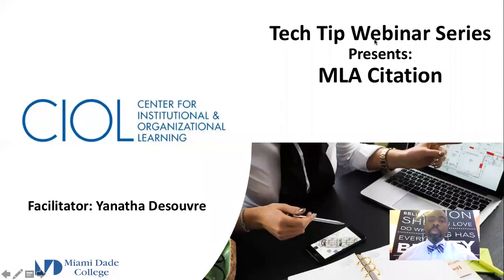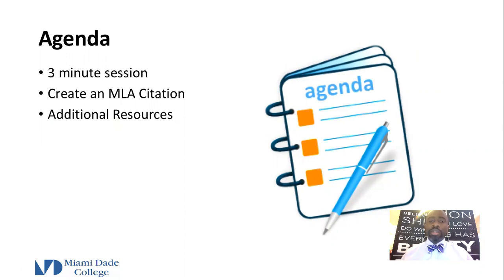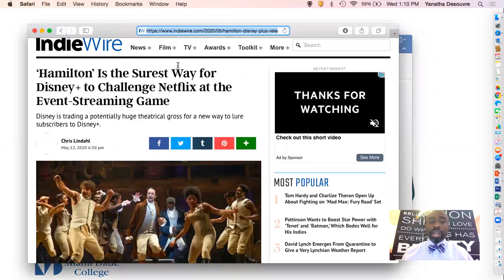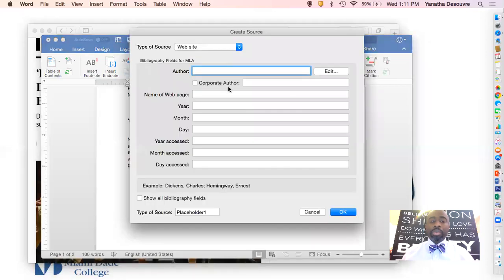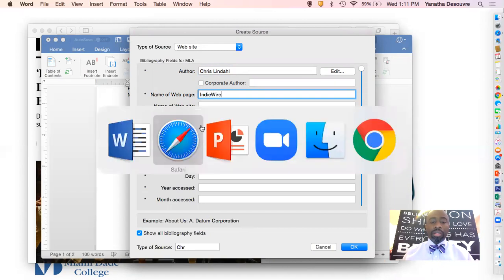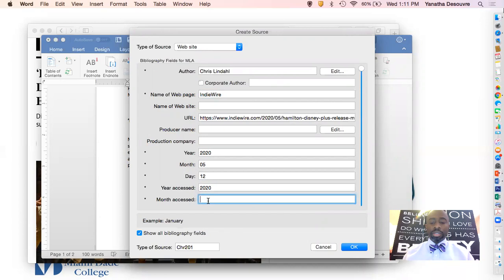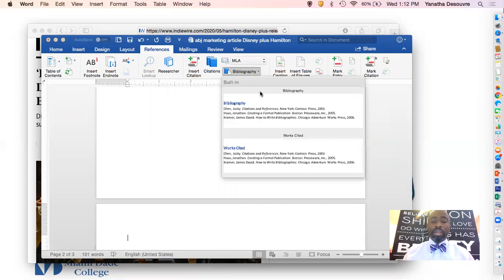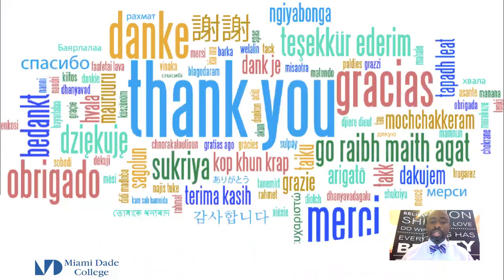Desouvre Tech Tip Webinar Citation - Citing MLA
Professor Desouvre's Tech Tip Webinar Citation  on How to Properly Cite MLA style on Microsoft Word